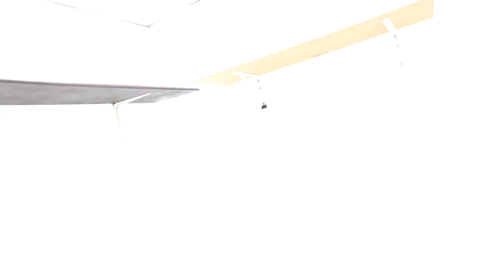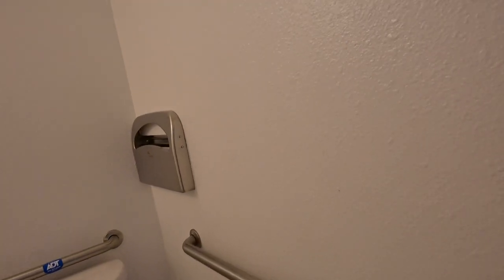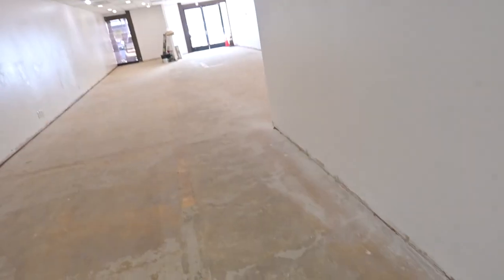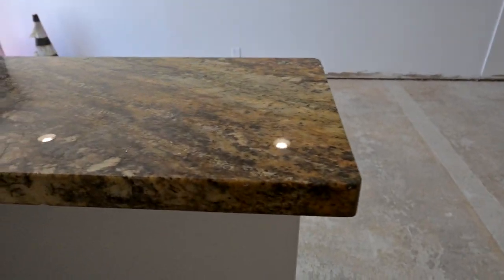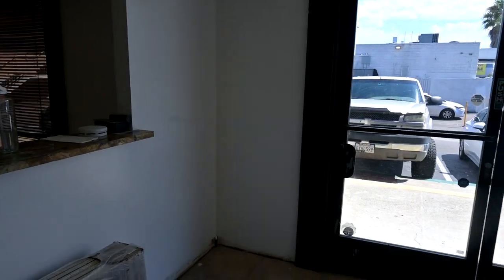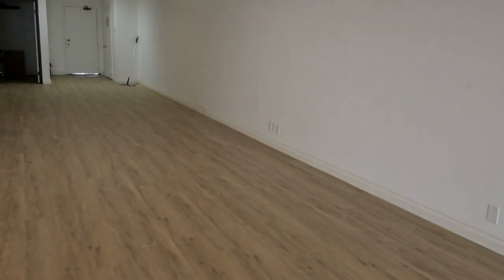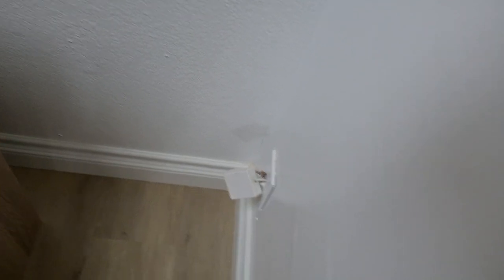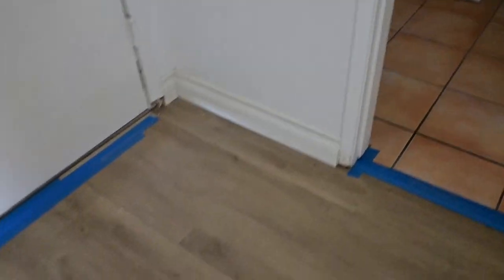Event space journey | Event space 2024 | Venue Journey Part 1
My event space journey started just over a year ago. Now that I have an event space in 2023, i want to take you along on the behind the scenes process. what it takes to get an event space, all the work and decisions you have to make to get your event space up and running.

*360 mount

D I S C L O S U R E: This video and description may contain *affiliate links, which means that if you click on one of the product links, I’ll receive a small commission. This helps support channel growth and allows us to continue to make videos like this. Thank you for the support! eventspace balloons how to

*360 mount